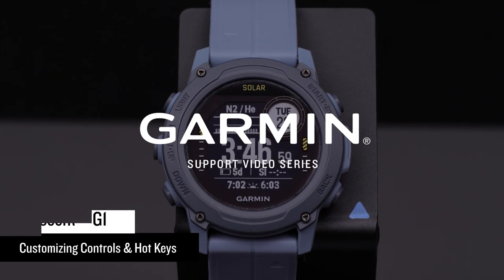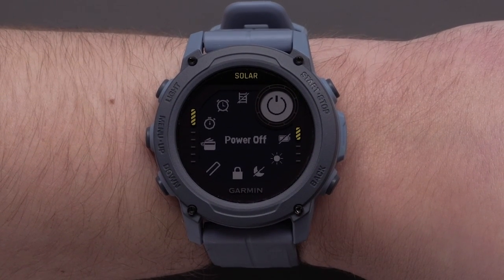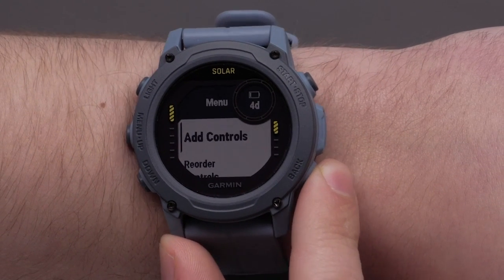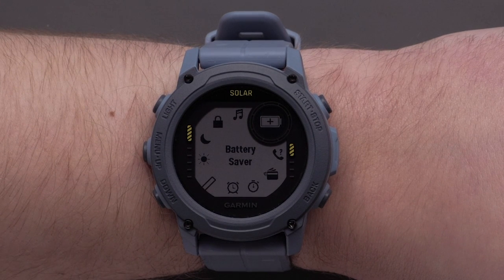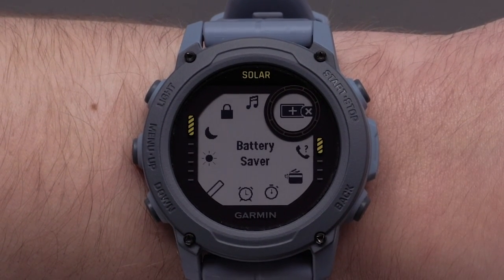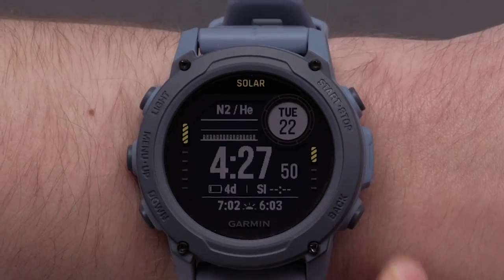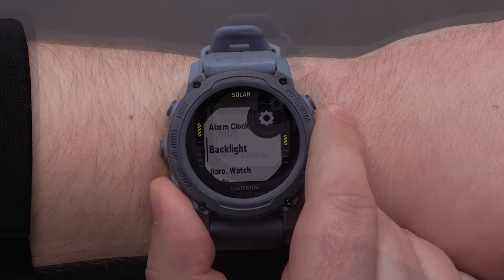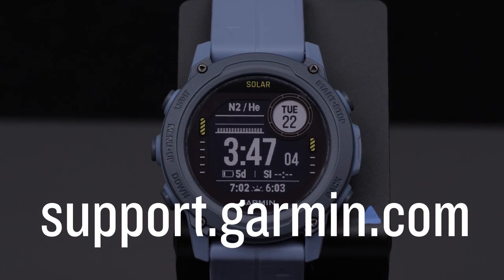Support: Customizing Controls & Hot Keys on the Descent™ G1 Series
Learn how to customize the Controls menu & set up Hot Keys on your Descent™ G1 series smartwatch.

0:00 - Intro
0:10 - Controls Intro
0:41 - Adding Controls
1:36 - Changing Order of the Controls & Removing a Control
 2:59 - Hot Key Intro
3:13 - Setting a Hot Key